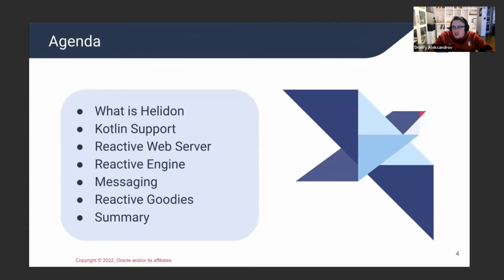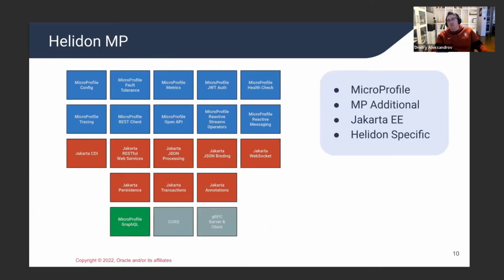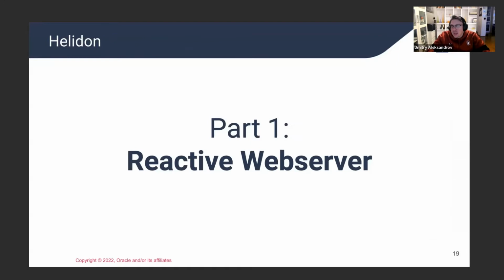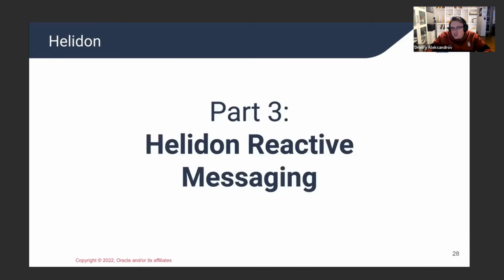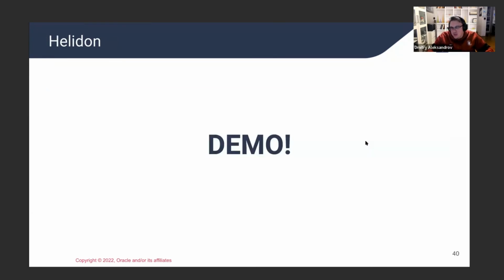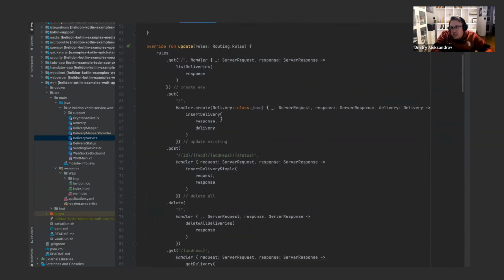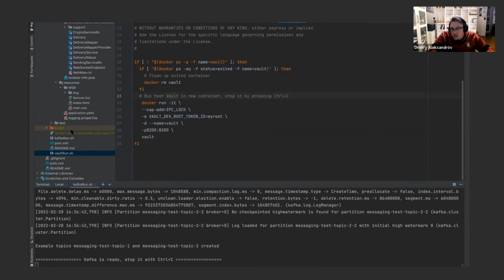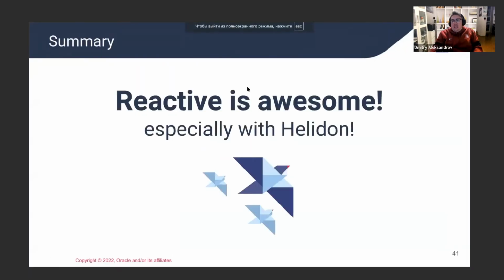Going Reactive with Helidon — Dmitry Aleksandrov, Software Developer at Oracle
Helidon is a brave, small but powerful open source framework for writing microservices. If you need to get the maximum performance – making your apps reactive is currently the best way to do it! In this session we will dive deeper and see how to create extremely performant reactive microservices with Helidon “SE” flavor. We’ll explore its Reactive APIs, asynchronous DB access, and reactive Web-Client. Since Helidon has its own powerful Reactive Engine, we’ll learn how to get the most requests served in async operations and Messaging. And of course, all of this written in Kotlin. Welcome to the Danger Zone!

Dmitry was our guest speaker from Oracle at the Wolt Kotlin Meetup in February 2022 🙌

Interested to join our team at Wolt?